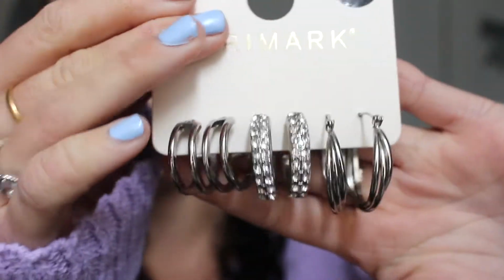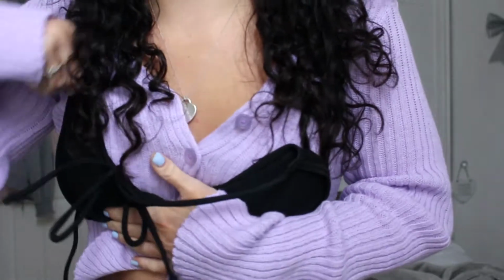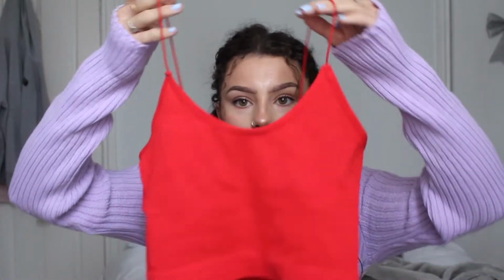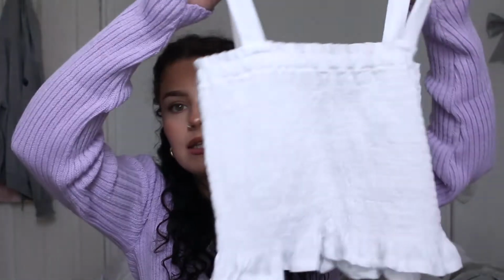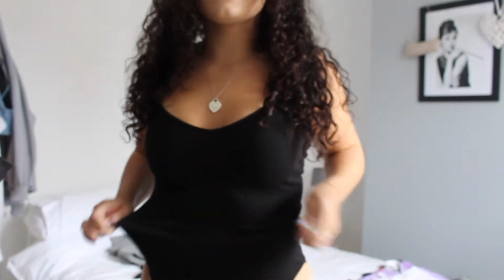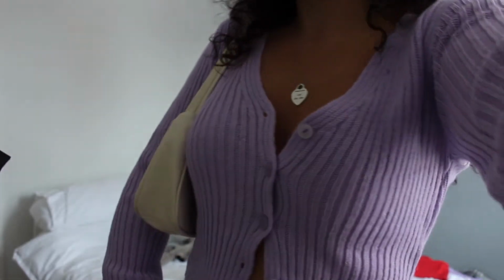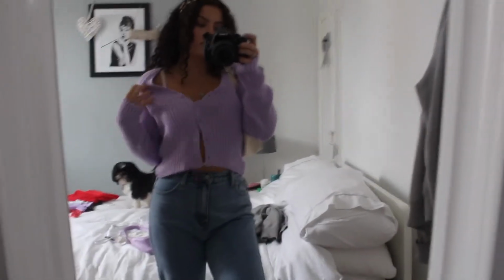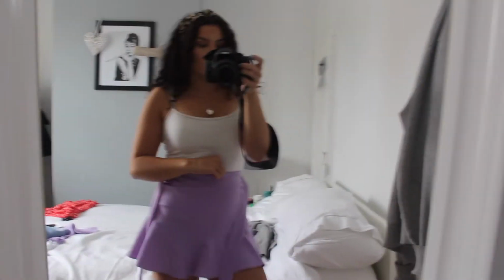you guessed it ... another TRY ON haul 🛍 || plt, primark, Zara, Alliexpress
Hiya Huns,
I wasn't sure whether I should post this video, because I wasn’t feeling my best; but I thought about it and just decided I may swell, we can't always feel 100%🤪
ANYWAYS, I hope you enjoy and maybe buy a few pieces.

Love you all, thank you for the support💛

Shoulder bags: